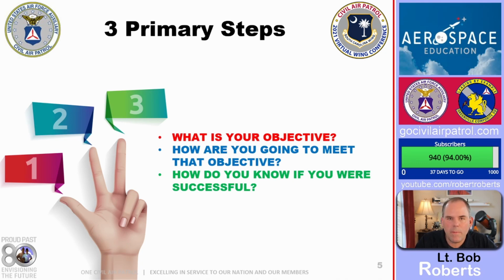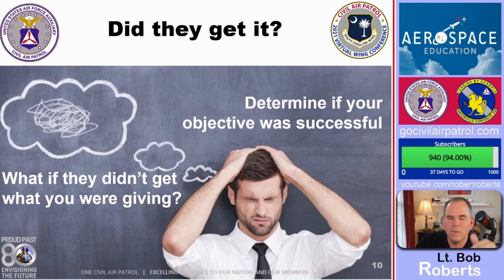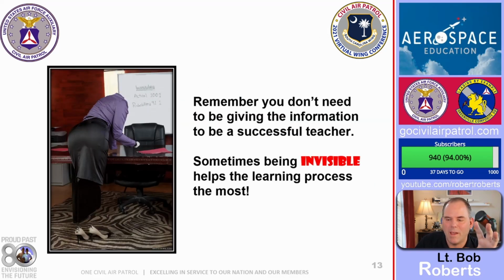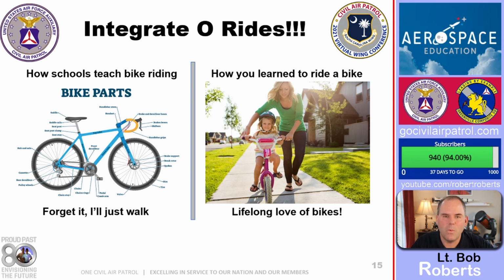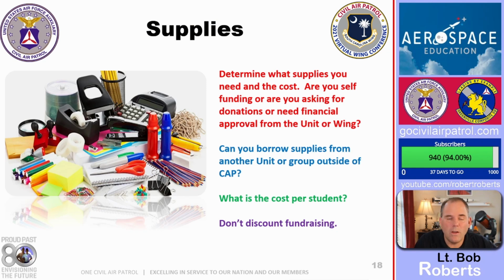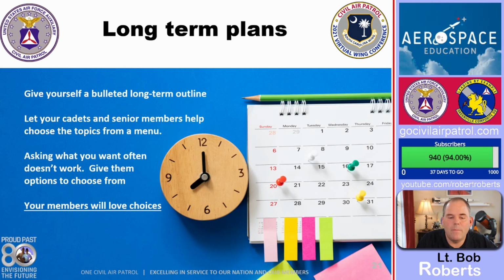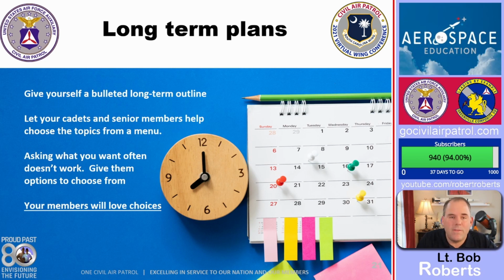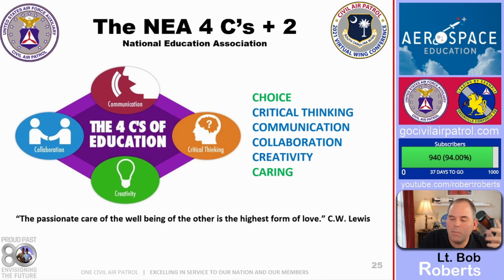Lesson Planning 101 for Non Teachers, Tips and tricks!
There are so many of us that are responsible for educating others.  Whether that is teaching some kids in the Boy Scouts or Girl Scouts how to tie a knots, or teaching Senior Member Pilots how to use the new advanced avionics in the aircraft.  Whatever it is, you need a plan!  Many of you in these positions are NOT professionally trained educators.  I want to give you the high level skills required to help you teach your students, 8 years old or 108 years old successfully.
Topics such as Scaffolding, Teaching Strategies and the GO Big mindset will all be explored.

This was a lesson I gave at the South Carolins USAF/a - Civil Air Patrols State Wing Conference.  I hope that you enjoy and it helps you take your lessons to the next level.